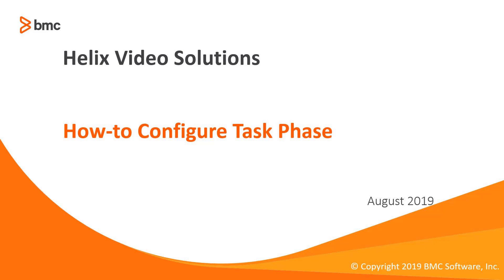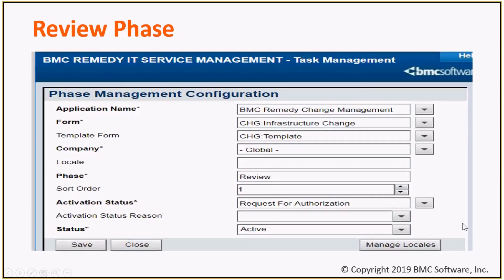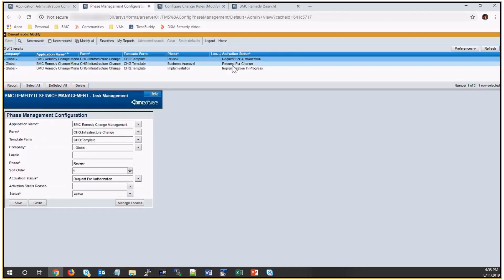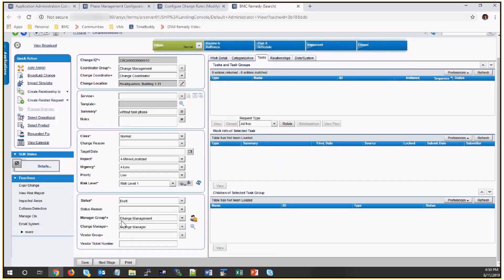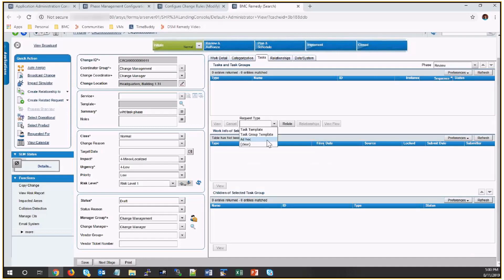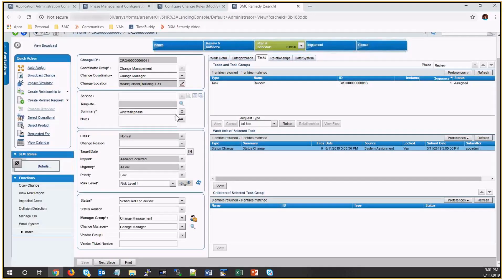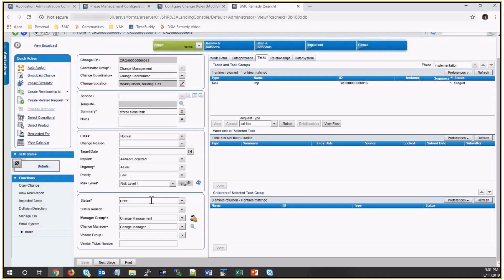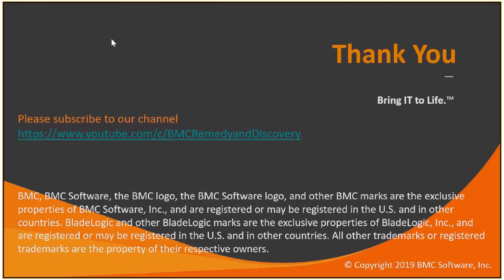BMC ITSM: How to enable Task Phase Configuration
How-to enable task phases and how they are used in change management.

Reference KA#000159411